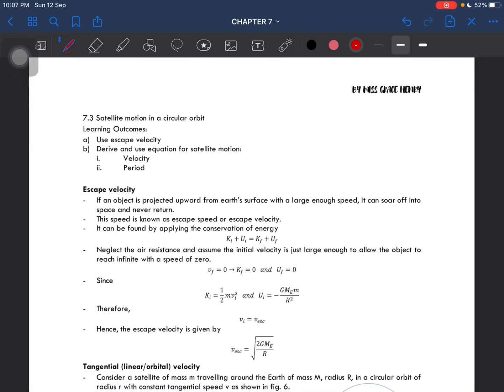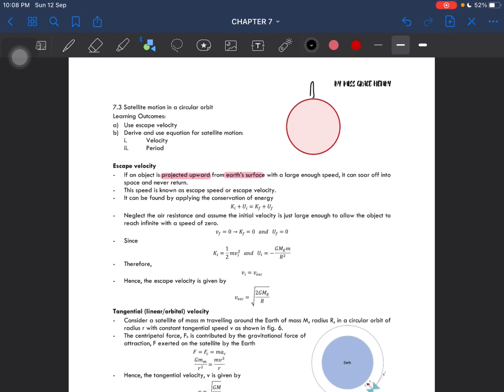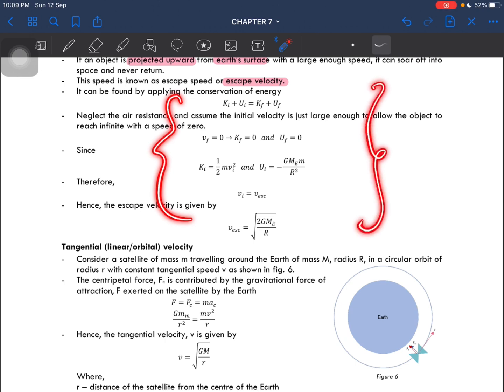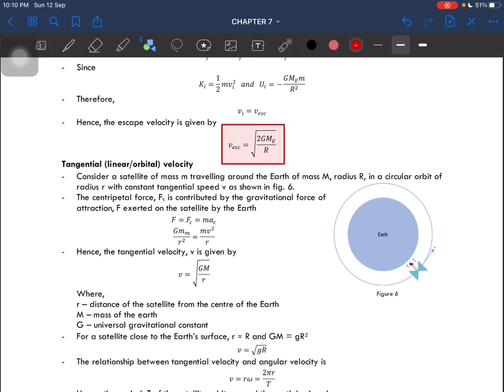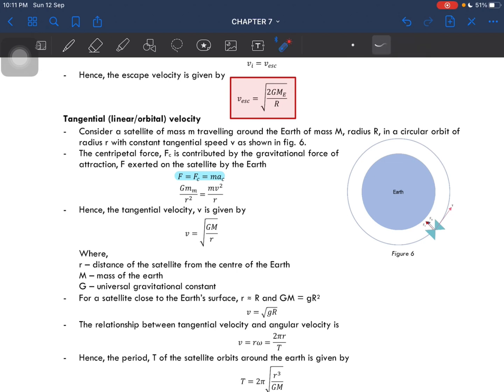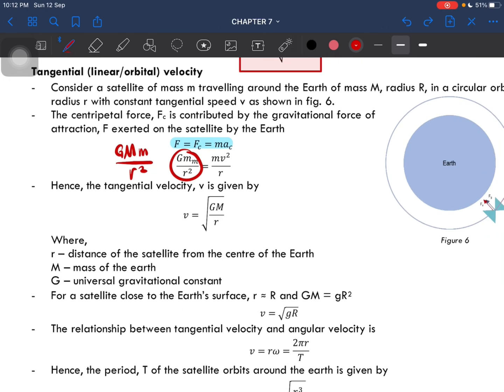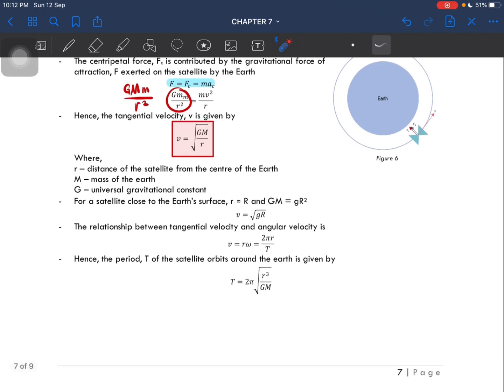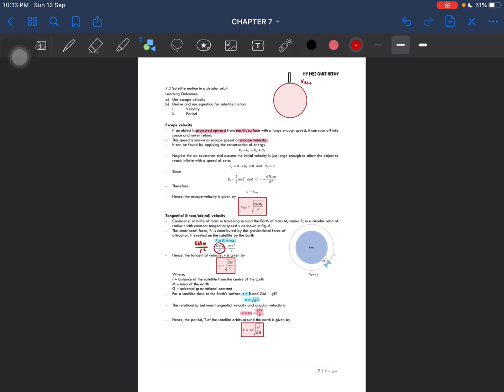7.3 Satellite motion in a circular orbit